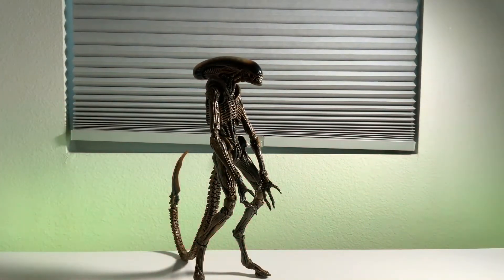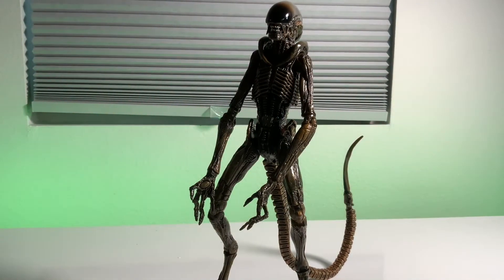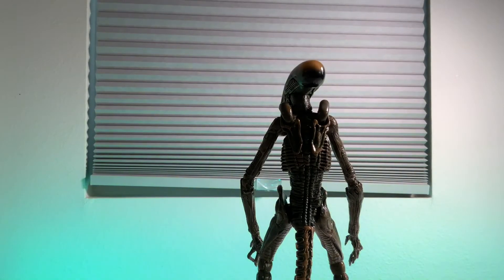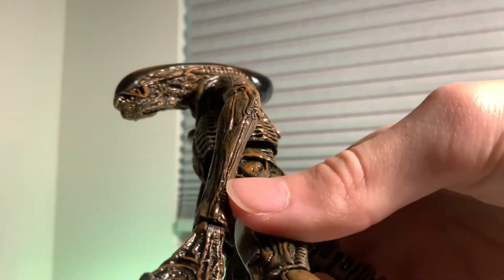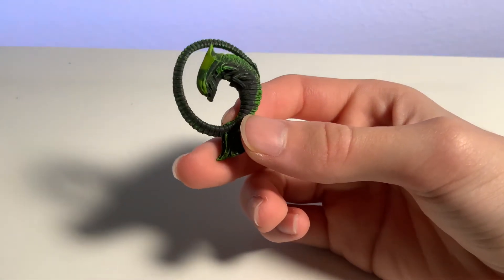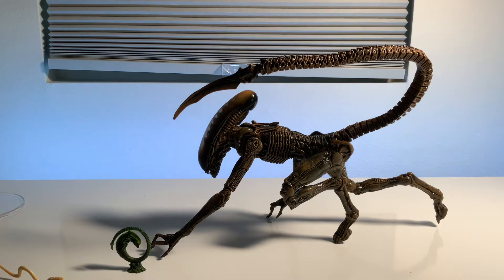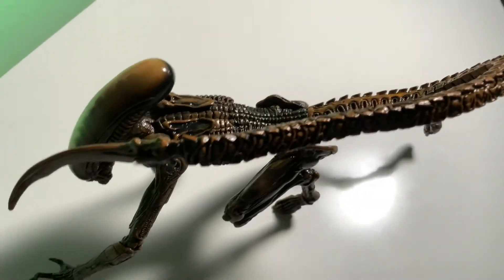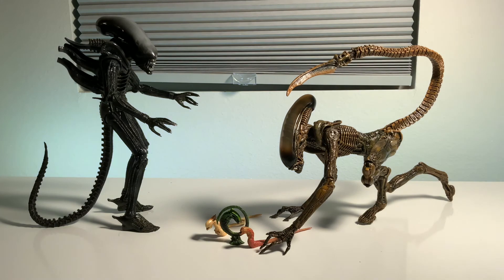NECA Alien 3 Ultimate Edition | Unboxing | Review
Unboxing the NECA Alien 3/Dog Alien/Xenomorph Runner